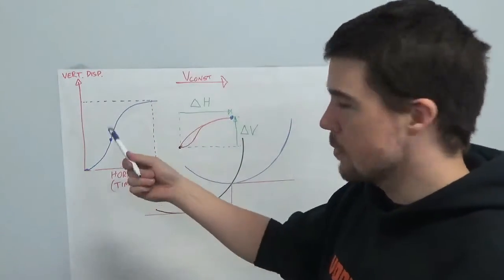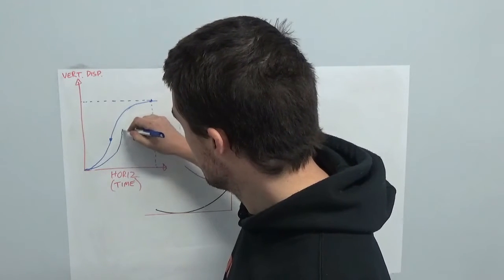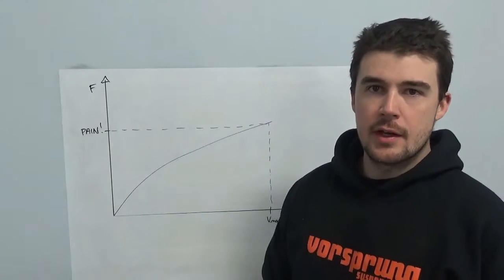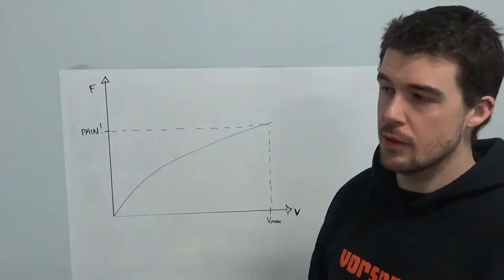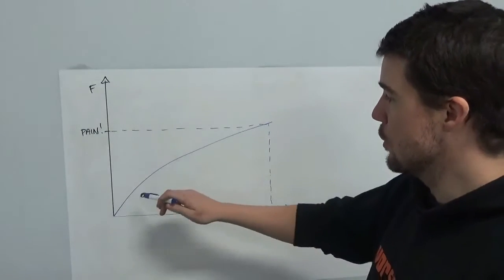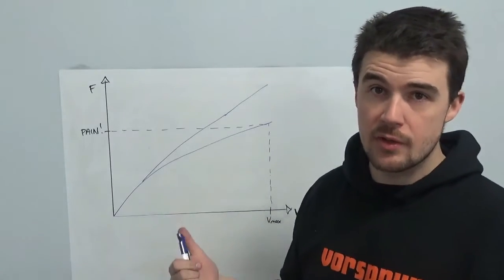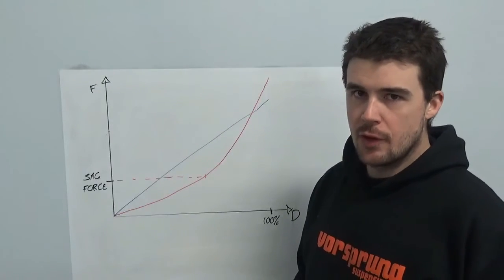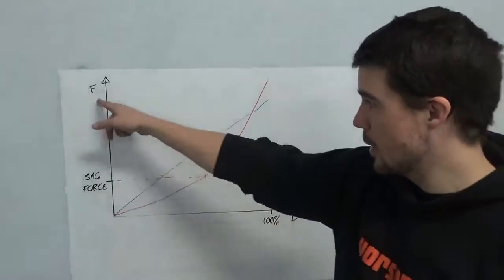The Tuesday Tune Ep 16 - Compliance and Harshness